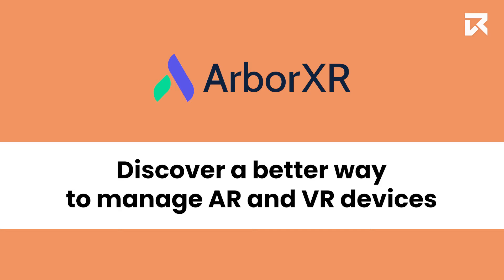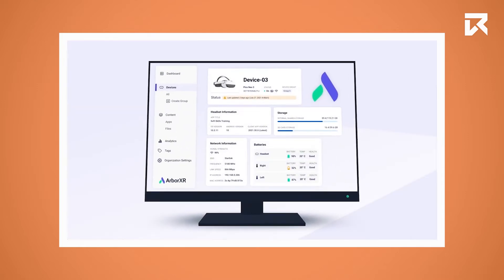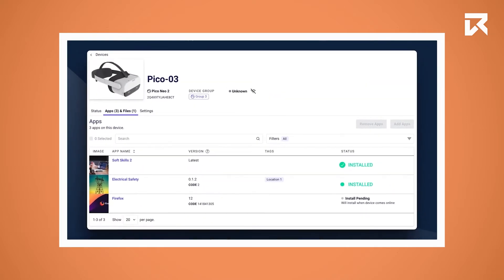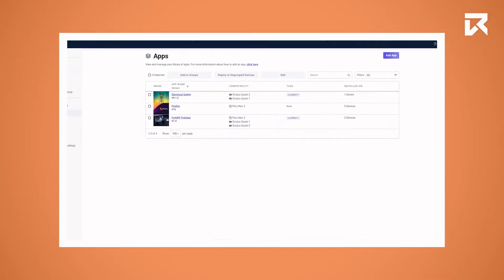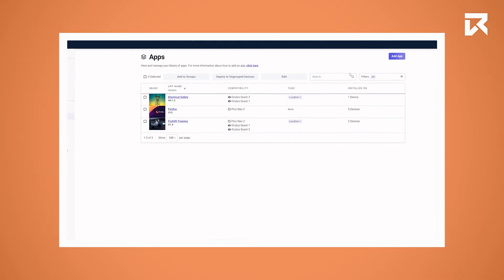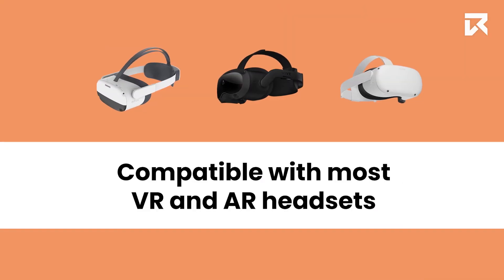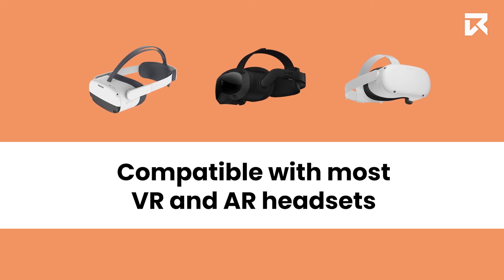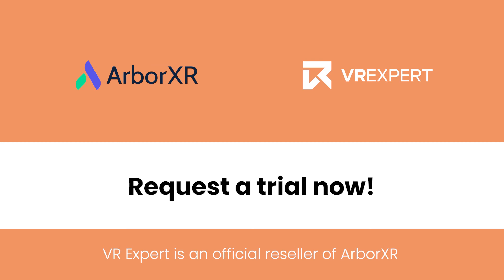ArborXR Software Introduction | VR Expert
ArborXR is a device management software for VR and AR devices. Enroll devices in batches with just a few clicks and securely manage thousands of devices.